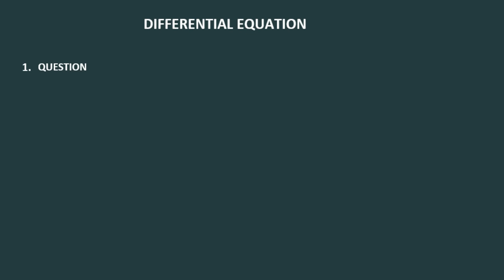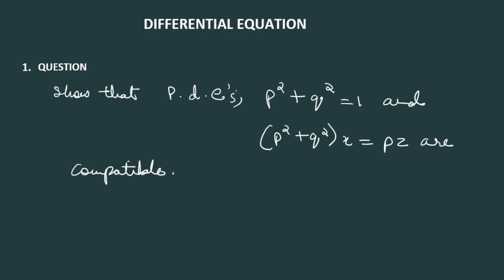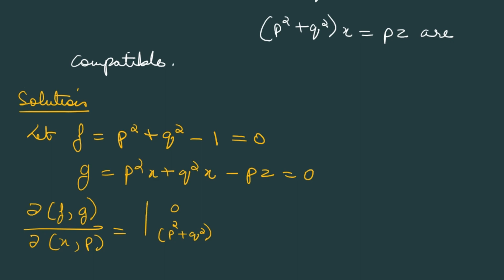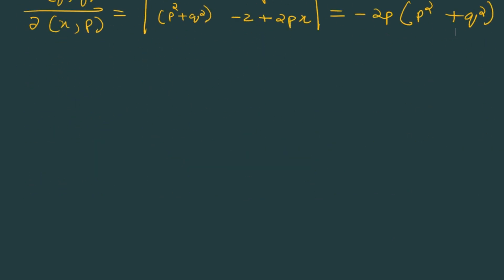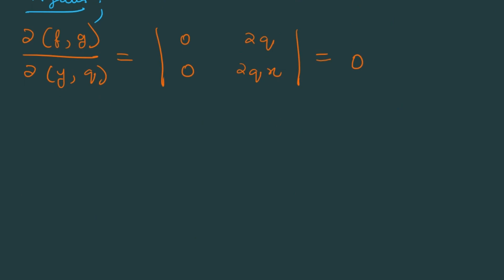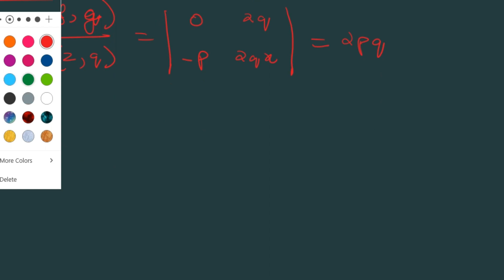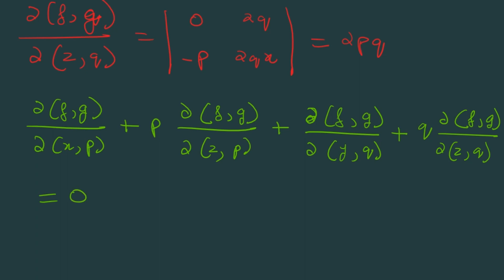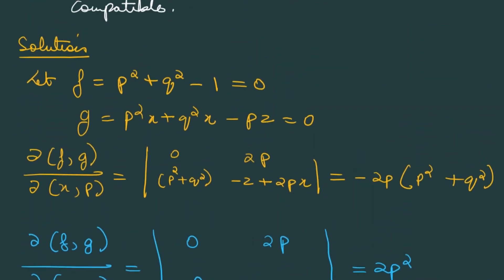Differential Equations Question solved on Compatible Systems of First Order Equations